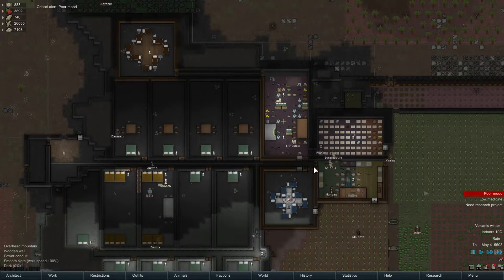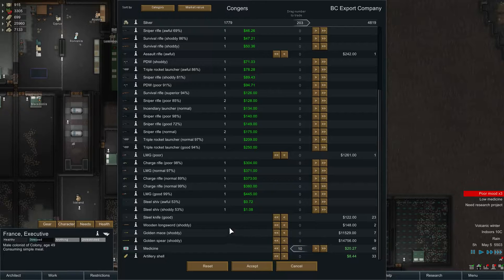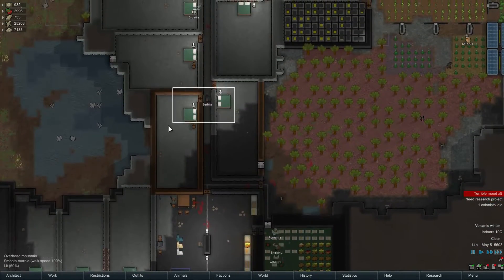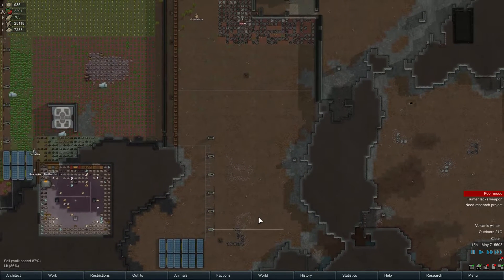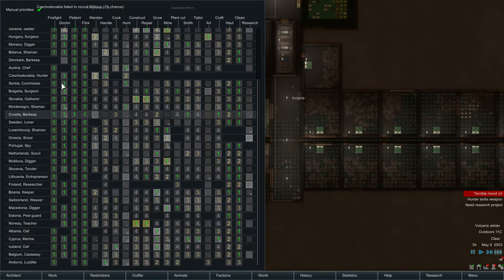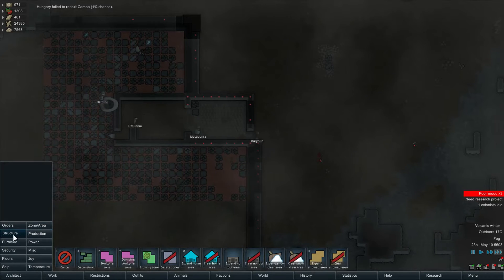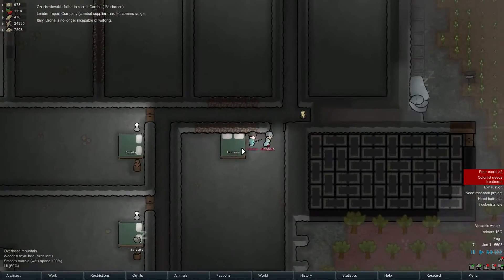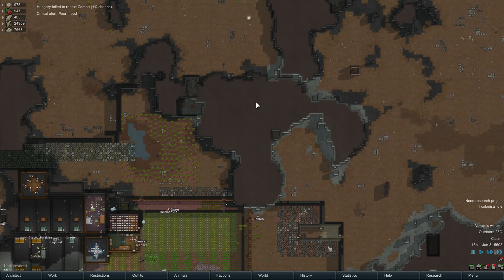Let's Play Rimworld a12d with Combat Realism 40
Rimworld’s one of those games where you tell yourself “I’ll just play five more minutes so I can get this one thing finished before I forget”. Then a pirate raiding party arrives and two hours later you’re still chopping up the corpses to feed your starving survivors.

The Combat Realism mod adds a few wrinkles to the game, particularly by making combat a lot more deadly, and delaying the use of defense turrets until after some research has been completed.

As always, if you enjoy the video please click like or leave a comment because it would help out a great deal…